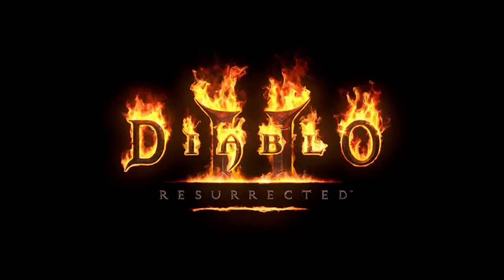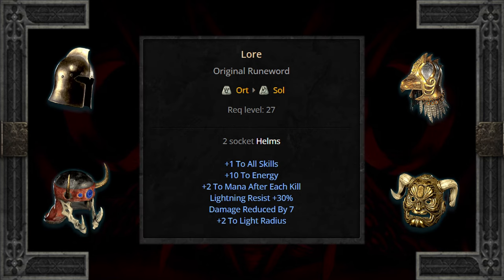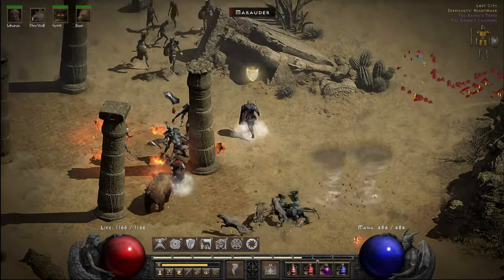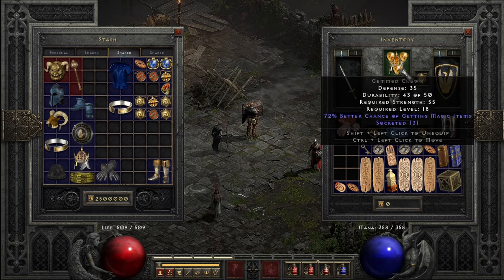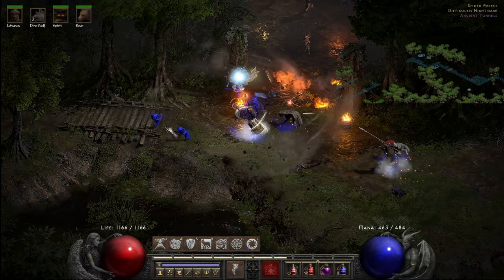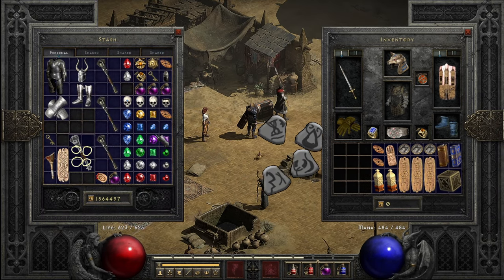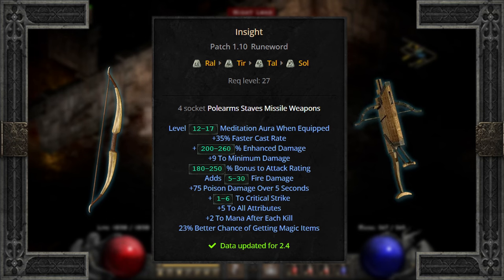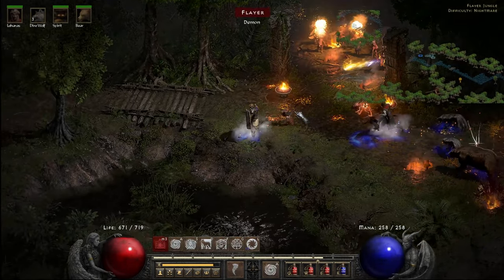D2: Resurrected - A Quick Follow-Up To: Make Early Runewords WORK for YOU!!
I'd like to provide a quick follow-up to my earlier Runeword entry. I'm taking a more in-depth look at the early 4-Sockets and how far into Nightmare you have to go to find them!

0:00 Intro
1:22 Searching 01
1:58 Insight
2:26 Searching 02
3:36 Spirit Sword
4:00 Searching 03
5:44 Spirit Shield & Holy Thunder
7:15 Summary